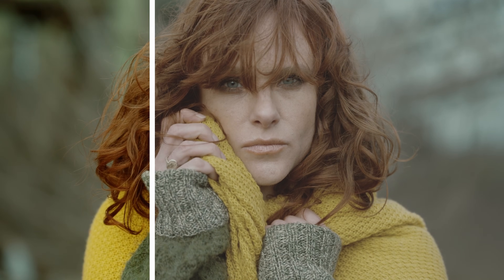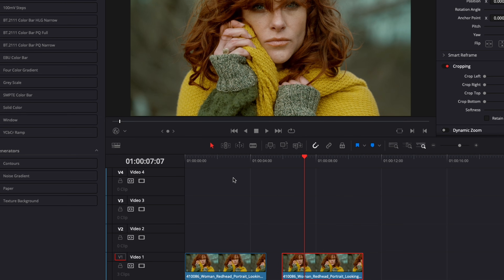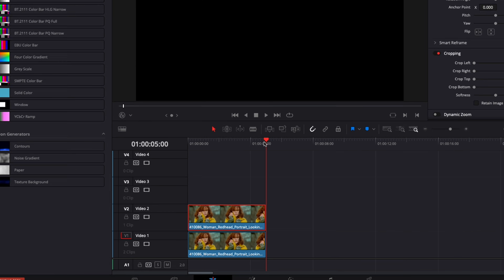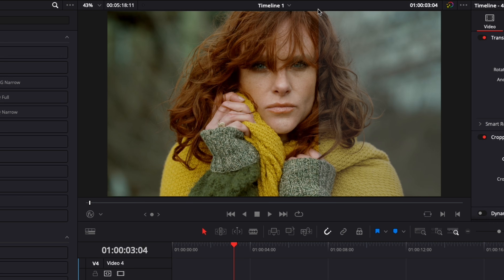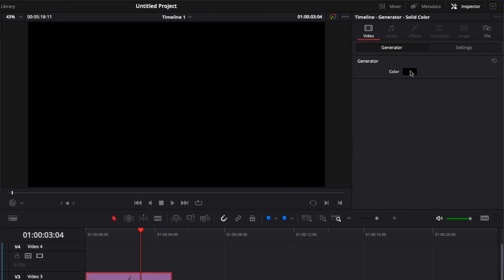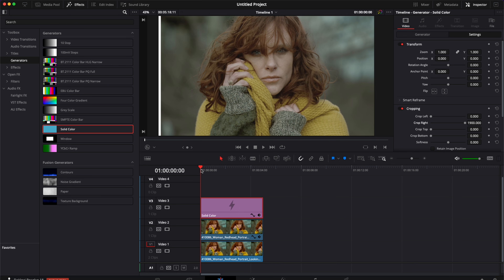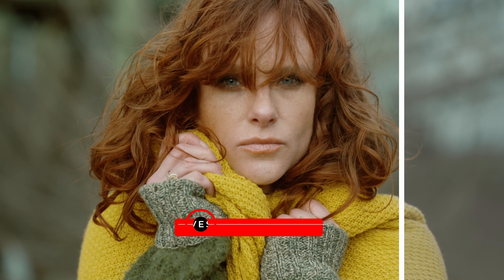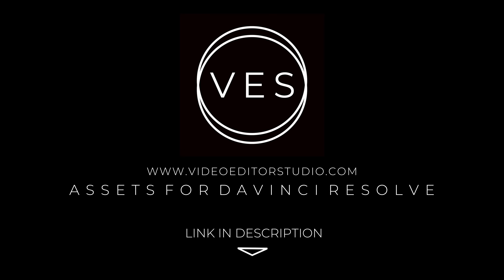Before/After Wipe Slide Reveal Transition in Davinci Resolve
In this Davinci resolve tutorial I will share with you how to easily make a before and after reveal. It's very easy we can do everything from the edit page with simple key framing on the cropping. This effect is often used to reveal a color grading and emphasise the difference between the footage being graded and not graded.

I've provided timestamps so you can easily jump between sections:

00:00 - Intro
00:10 - How to reveal a color grade in Davinci Resolve?
00:45 - How to Keyframe the crop?
01:00 - How to add an animated white bar on the crop line?